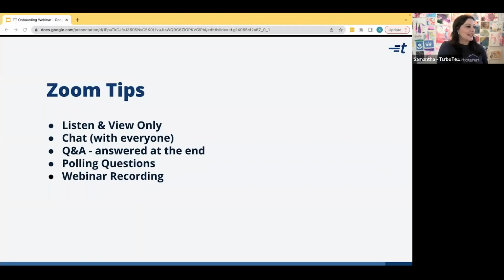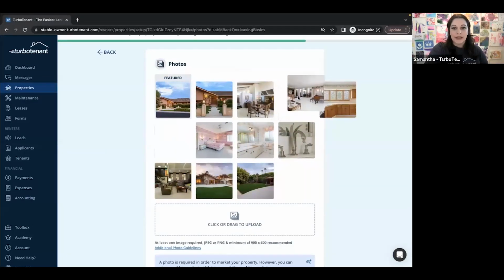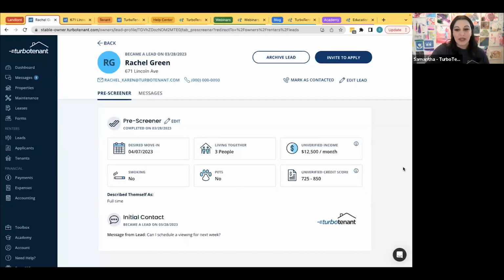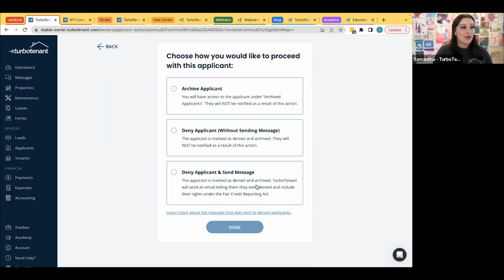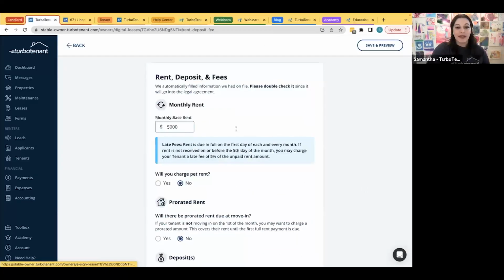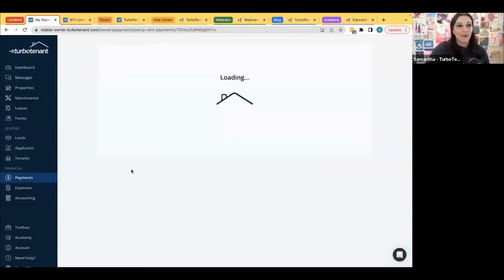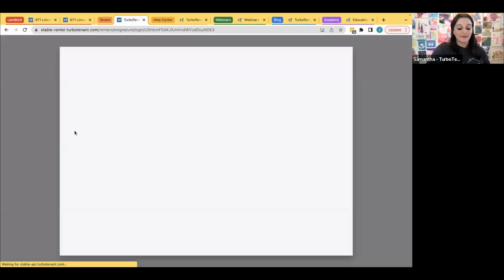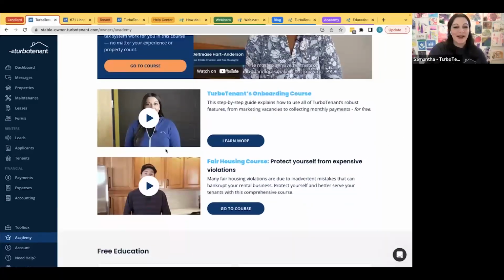TurboTenant Onboarding Webinar - March 28, 2023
Learn how to make the most out of TurboTenant's all-in-one landlord software with this hands-on webinar!

Led by Samantha Yadav, TurboTenant's Landlord Experience Specialist, this webinar will give an overview of everything you can do in our platform, including marketing rental listings, screening tenants, creating lease agreements, and collecting rent online.

Learn more and sign up for free at turbotenant.com